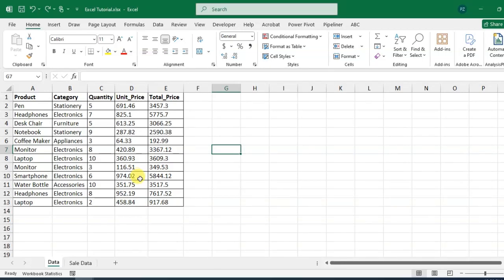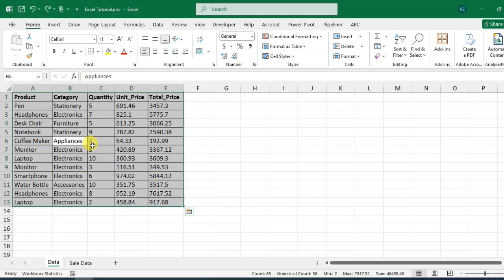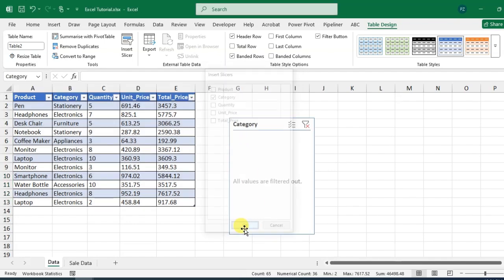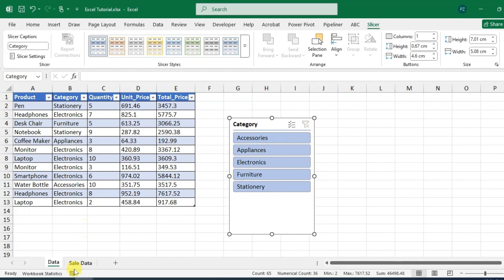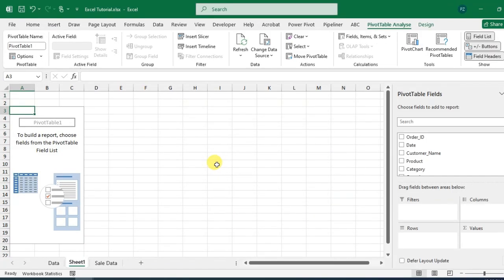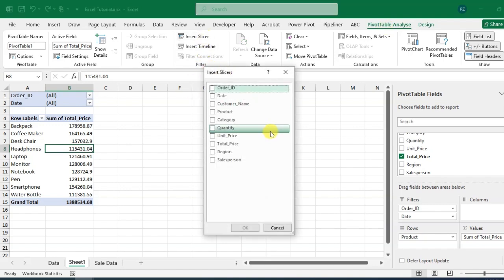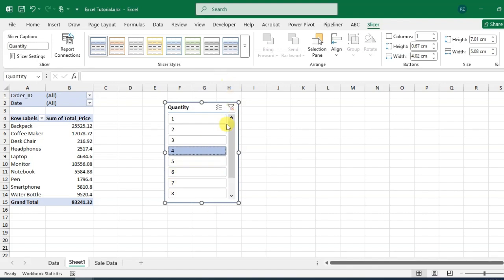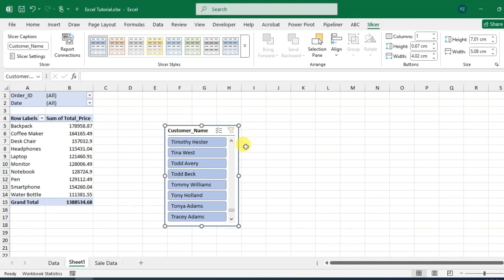Insert Slicer For Filter In Excel 2 Ways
Hello everyone. In this video we will learn how to insert slicer for filter in Excel. So here I show you two different ways you can insert the slicer for filter. So first here you can see I have a simple data. So to insert slicers. First convert this data into table. Simply select the entire data. You just drag with the mouse and you can select here entire data